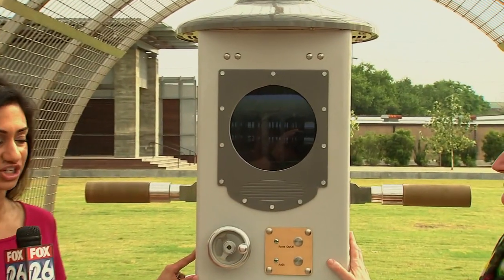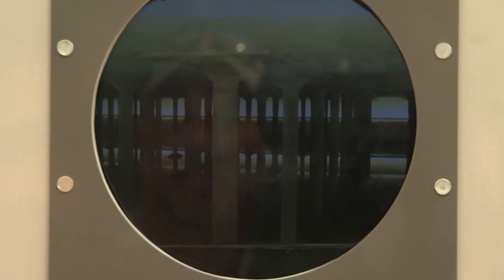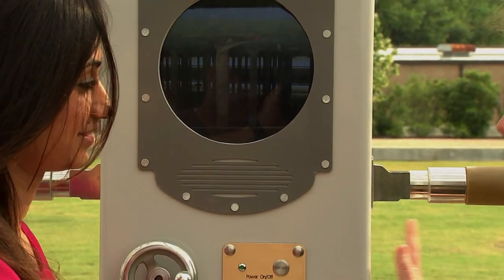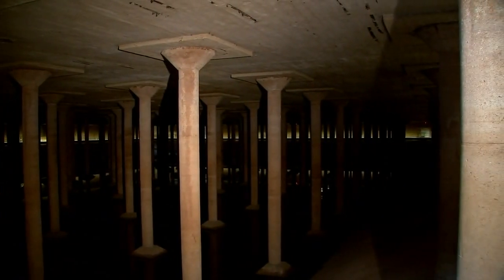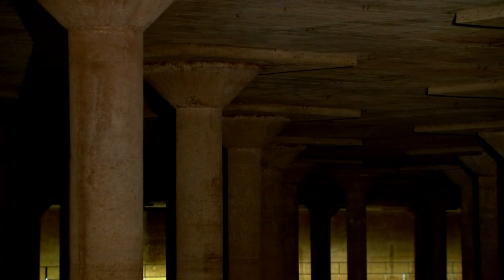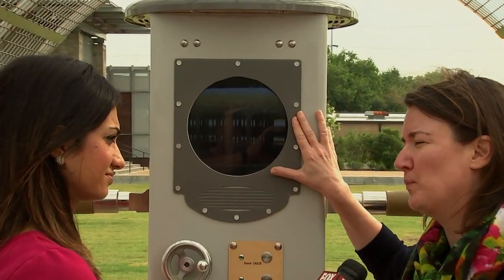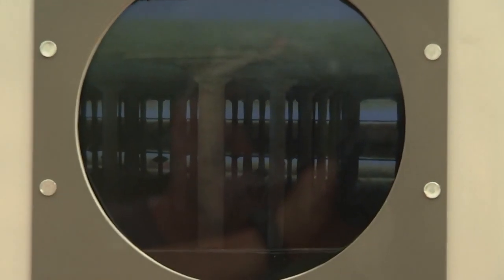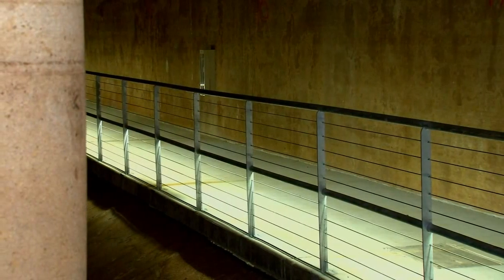Buffalo Bayou Park Cistern reminscent of ancient Roman architecture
FOX 26 News reporter Rashi Vats